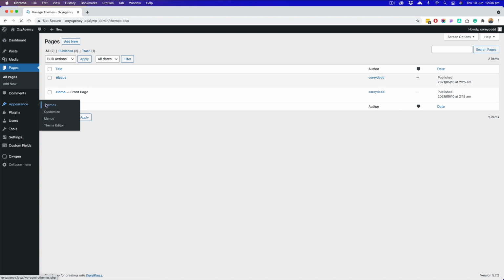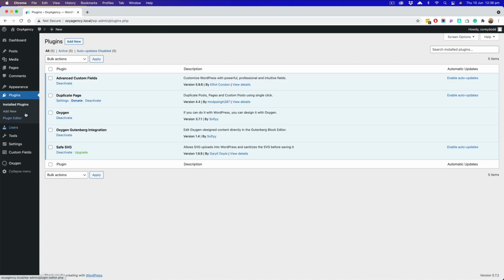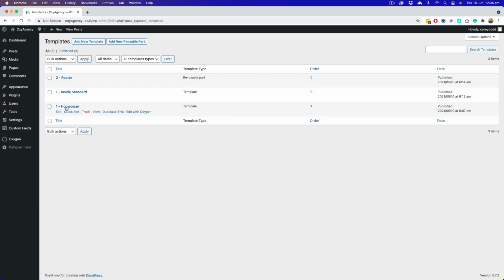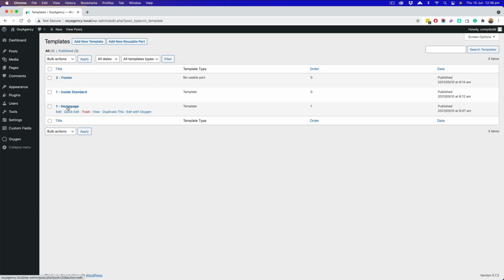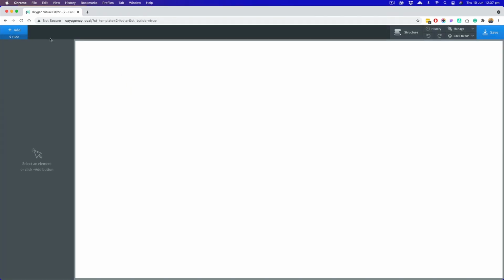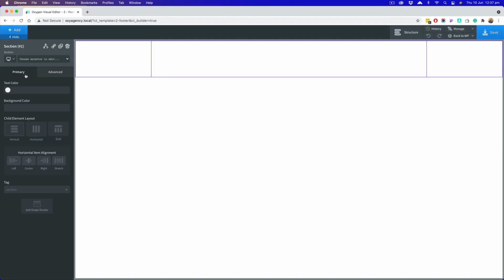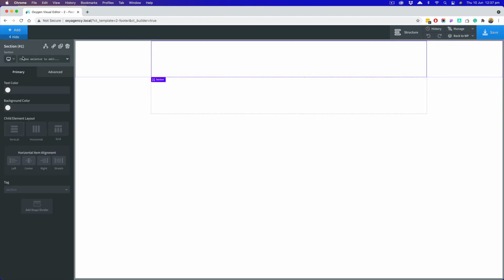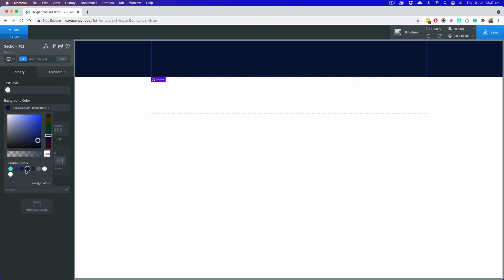4 1 Module Introduction mp4